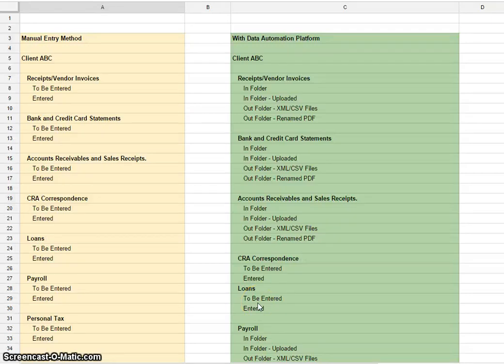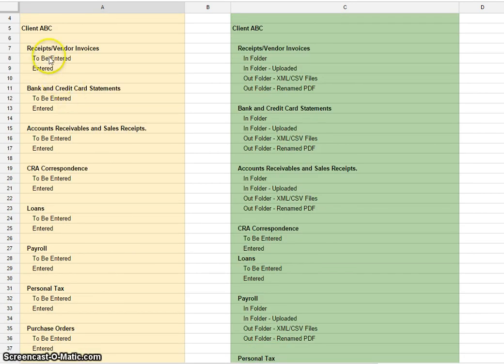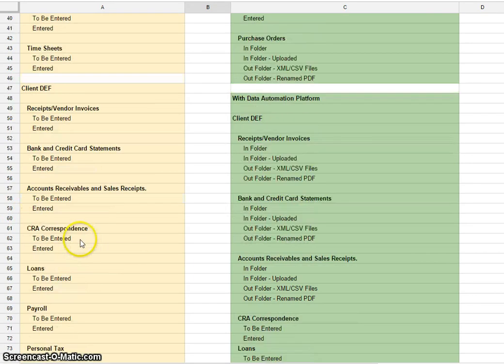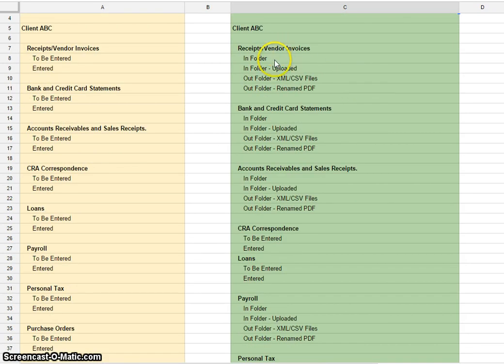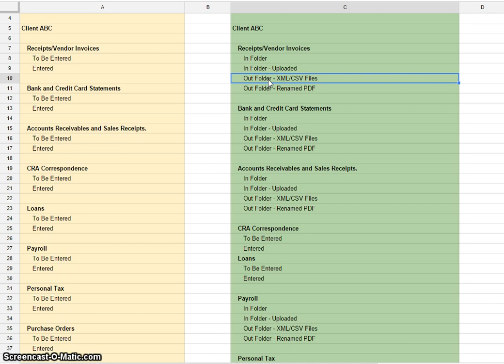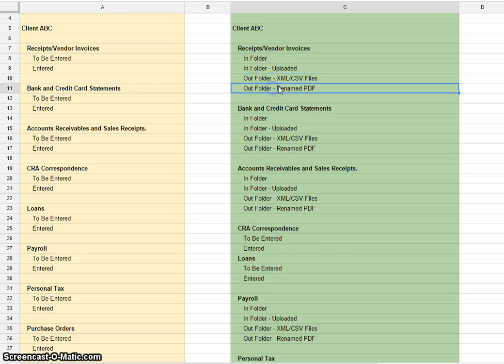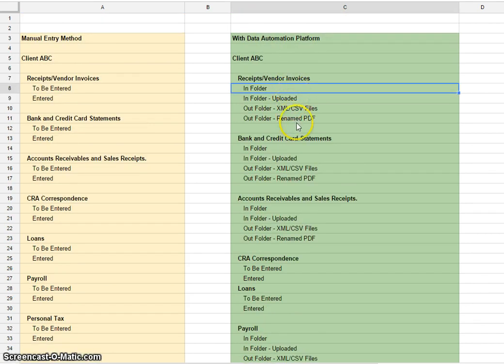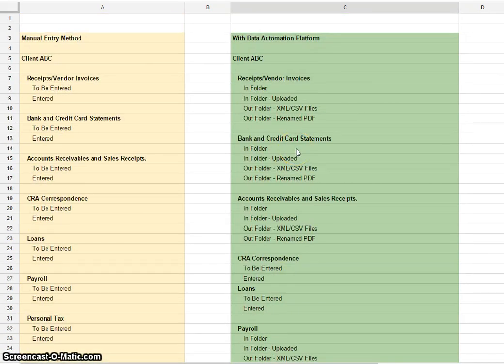How To Create a Folder Structure for a Paperless Bookkeeping Practice